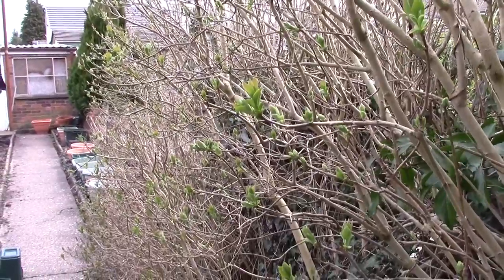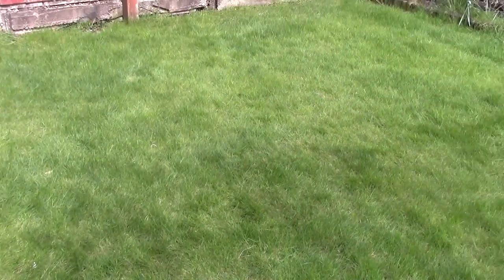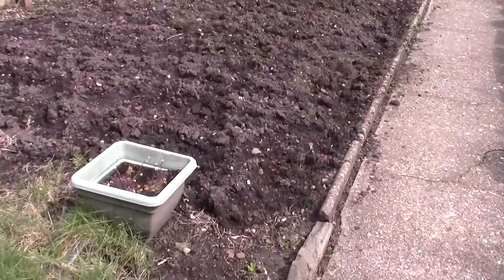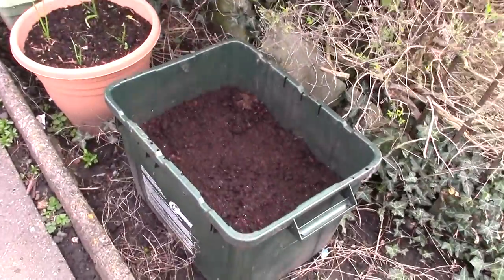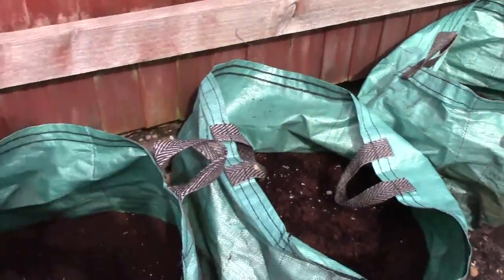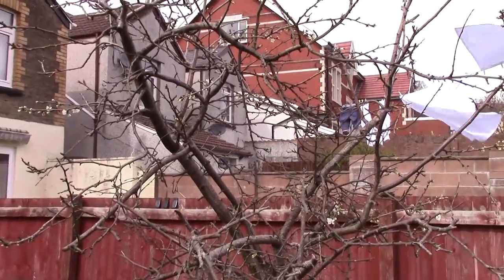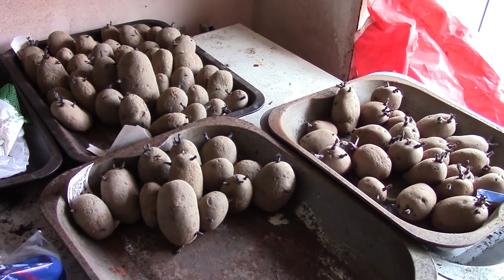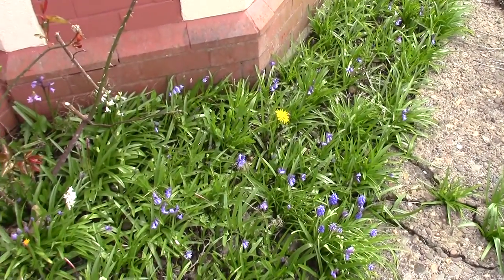Garden - April 2016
The lawn needs mowed and the garden needs more digging. However I have some Red Duke Of Yorks in (First Early). Hats off to me. I have also planted some replacement Strawberry plants. The blue things in the front garden have now been joined by white things.